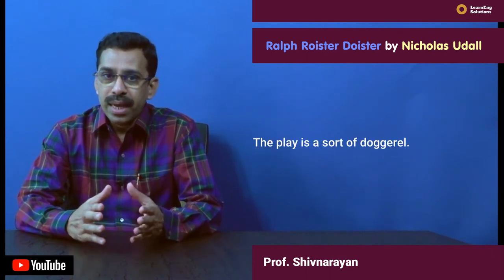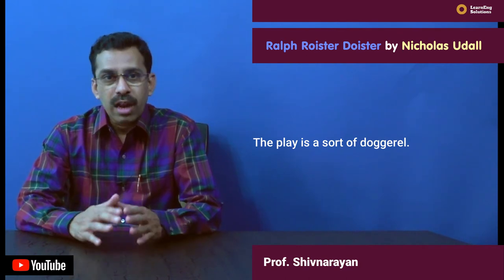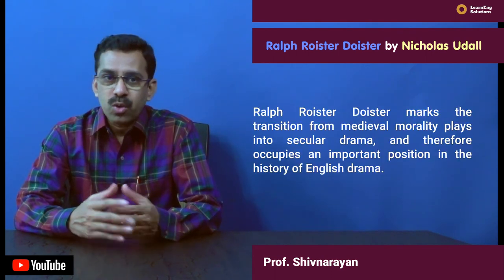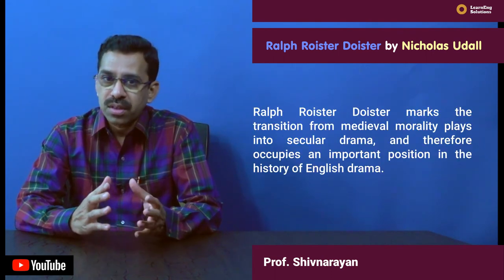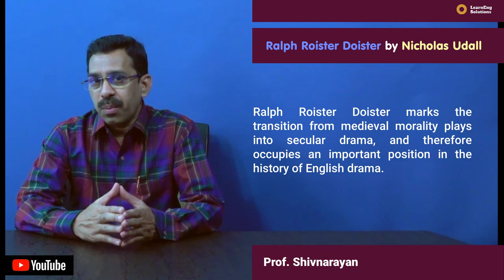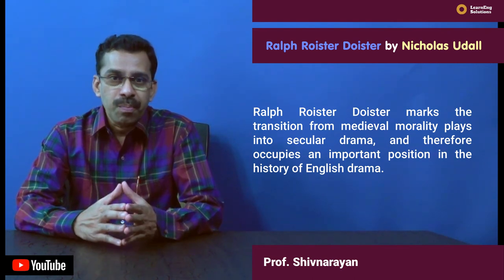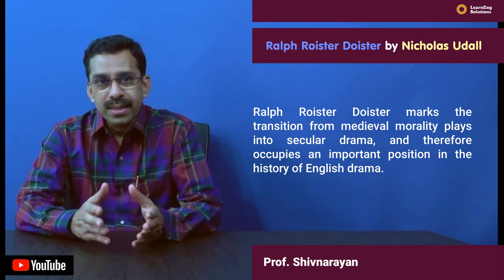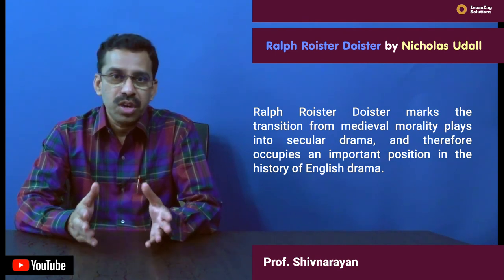Ralph Roister Doister by Nicholas Udall | An Introduction to First English Comedy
This video discusses the first English comedy – Ralph Roister Doister by Nicholas Udall.
Ralph Roister Doister is the earliest true English comedy. It is a play written in five acts by Nicholas Udall. It was produced about 1553 and published in approximately 1566. Udall first served at Eton and later at Westminster school as master.
The play marks the emergence of English comedy from the medieval morality plays, interludes and farces. It is an adaptation of Miles Gloriosus, a classic comedy by Plautus. Though it is adapted from Plautus, it also has English local flavour to it. It was probably written as a Christian entertainment to be performed by Udall’s students in London. The play is a sort of doggerel.
The play is written in short, rhymed doggerel, peppered with songs and double meaning dialogues. Subsequent English dramatists were invariably influenced by the play. Shakespeare used many of Udall’s techniques in his own comedies. Ralph Roister Doister marks the transition from medieval morality plays into secular drama, and therefore occupies an important position in the history of English drama.